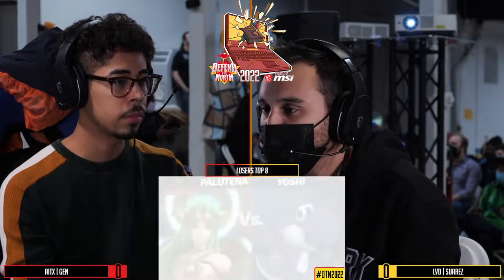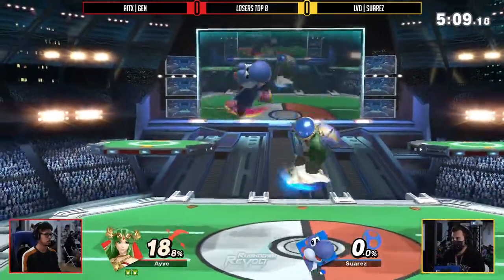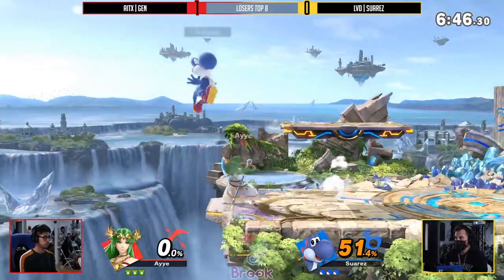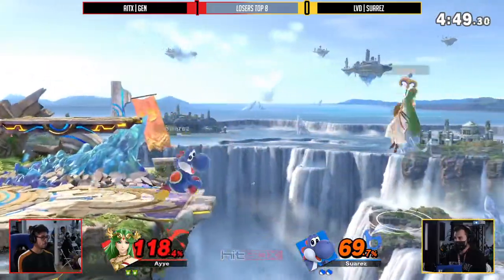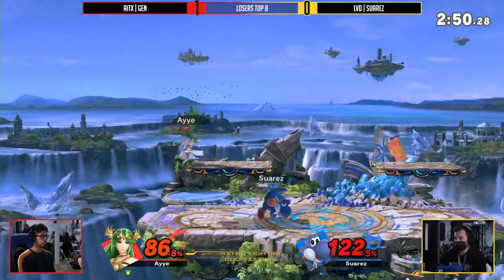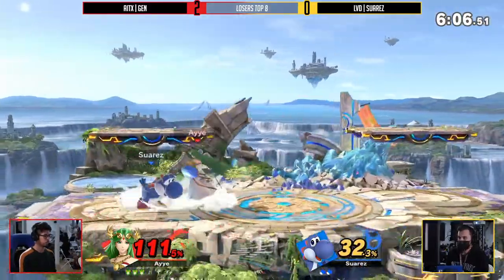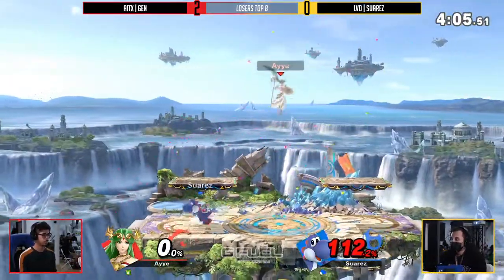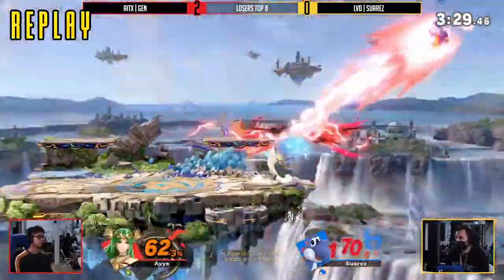[Smash Ultimate] AITX | Gen vs LVD | Suarez - DTNPC (L.Top 8)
"AITX | Gen(Palutena default) vs LVD | Suarez(Yoshi Dark Blue)

Commentators:
 - CS | Hangman (@HangmanXII)
 - djb | Momo (@MomoOnTheMic)

Venue Fee: $8
Singles:   $7
Doubles:   $5

Venue Address -
21 Ludlow